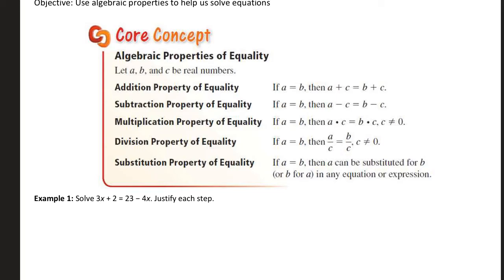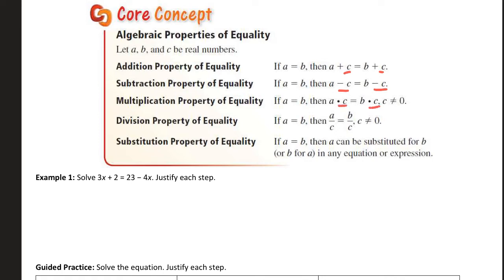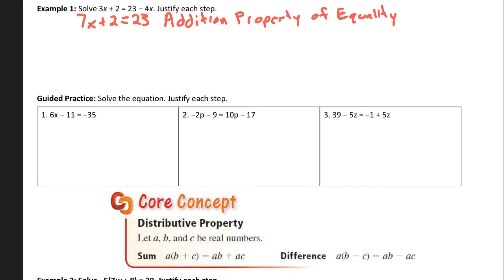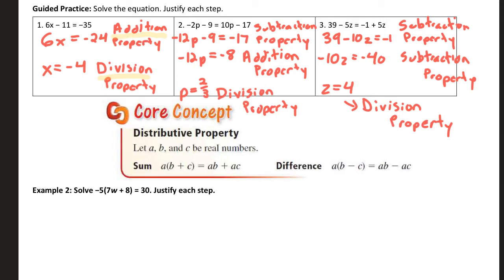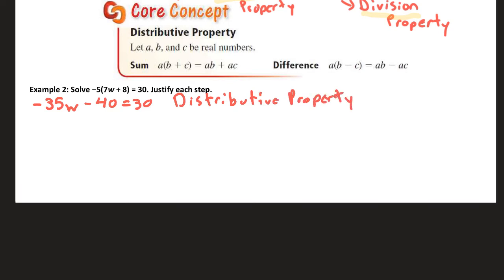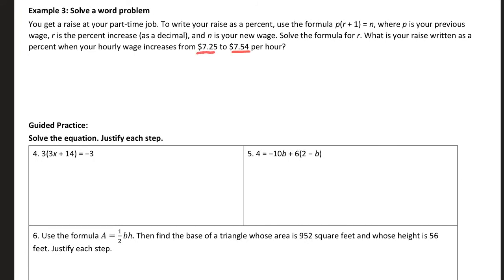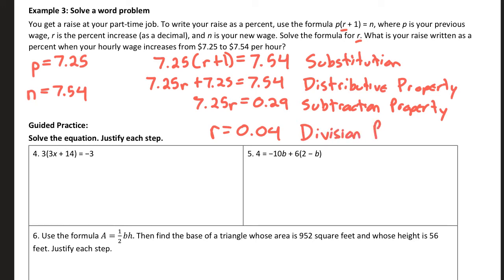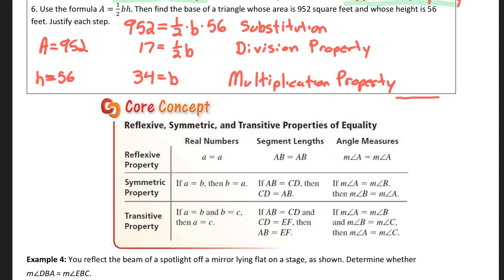Geometry - 2.4 Notes Video 1